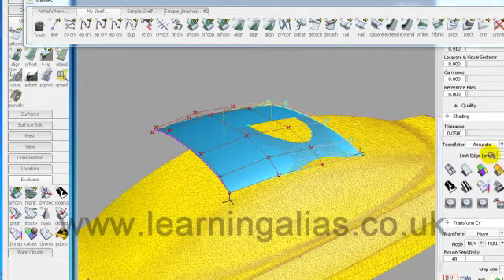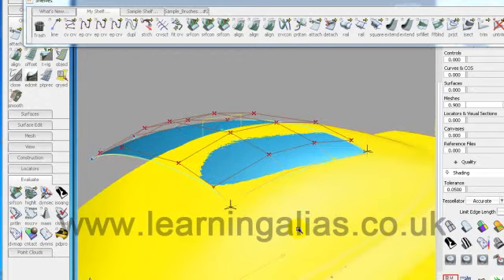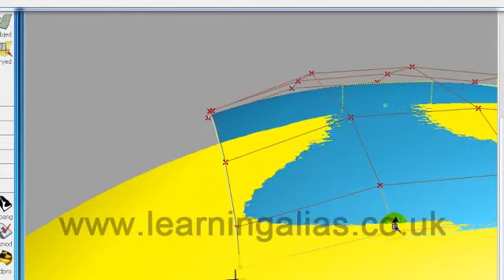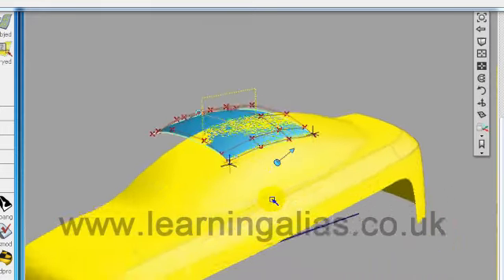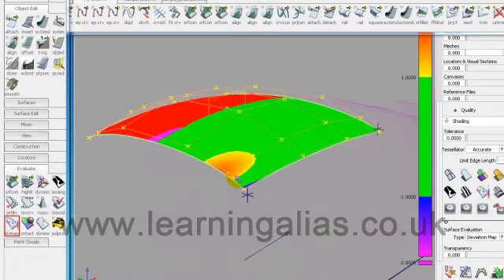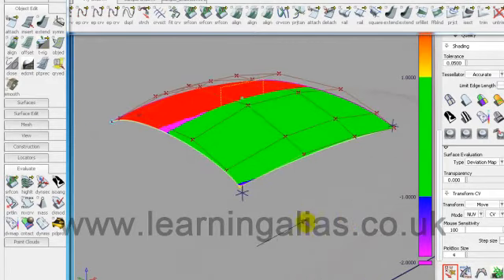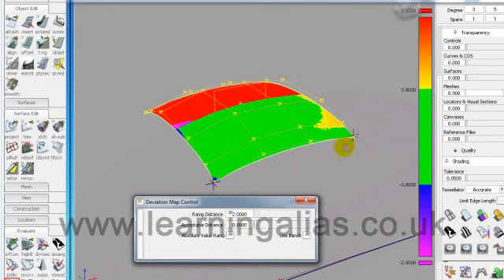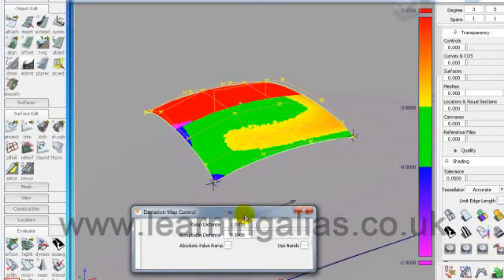00P-4-1-INTERVIEW MESH-ROOF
Surfacing the ROOF